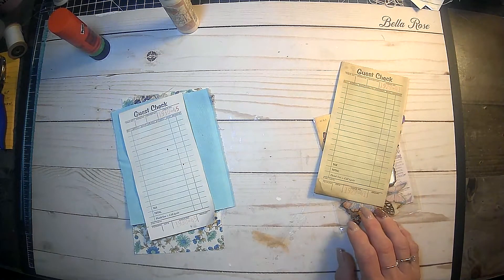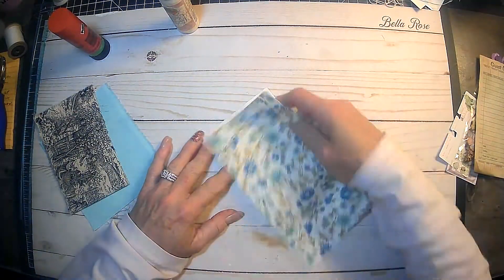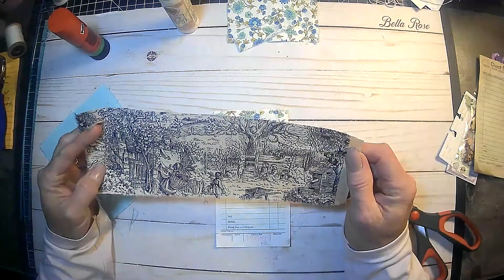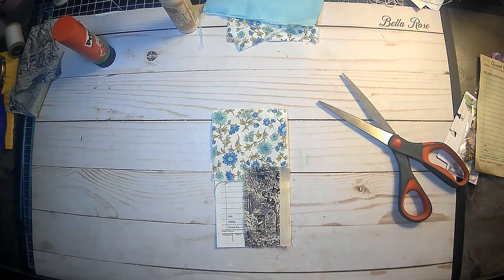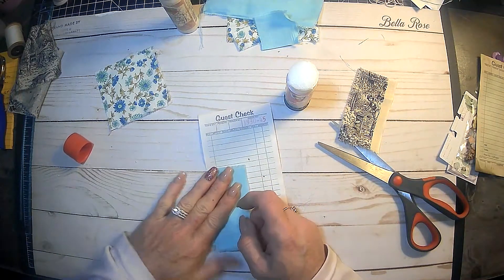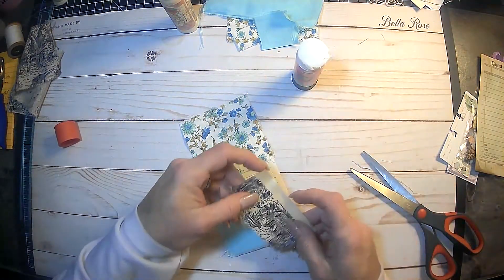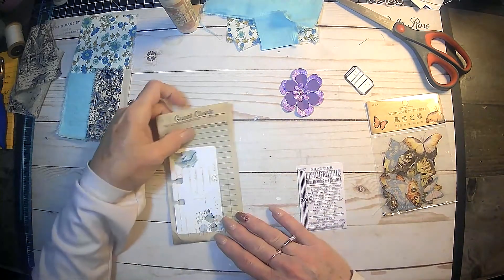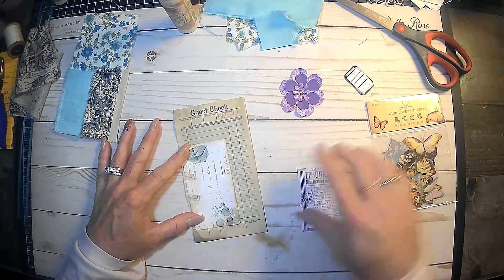50stackchallenge Hosted by Amy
Joining Amy's new challenge
Week 2 promts: Fabric & Pocket

Lorie Edwards
517 Jefferson River rd

Amazon products I use:

TimHoltz Tiny Attacher:

Ranger ink foams:

Tim Holtz glass media mat:

Tim Holtz wild flower paper pad:

Tim Holtz Quote chipboard:

Tim Holtz advantus ephemera pack:

Ink blending brushes:

Tim Holtz idea-ology collage paper rolls:

Tim Holtz idea-ology thrift shop ephemera pack:

Ranger Tim Holtz distress ink vintage photo:

We /r memory keepers envelope maker:

Crop A dile eyelet and snap punch:

Tab punch:

Crop-A-Dile 2 Big bite punch:

We R memory corner chomper:

We R memory keepers standard eyelets:

indonesian batik gift wrap:

flora gift wrap:

william morris gift wrap:

Audubon birds gift wrap:

Marbled paper designs:

Aged paper fro antique coffee stained look:

Martha Stewart score board: